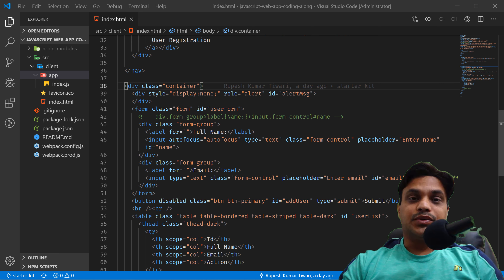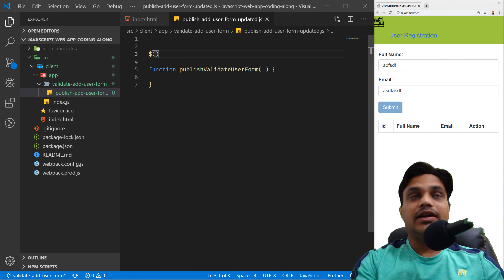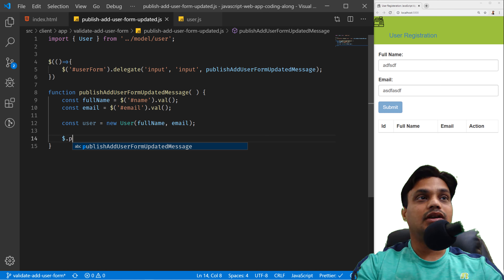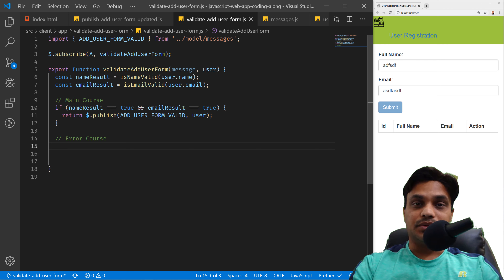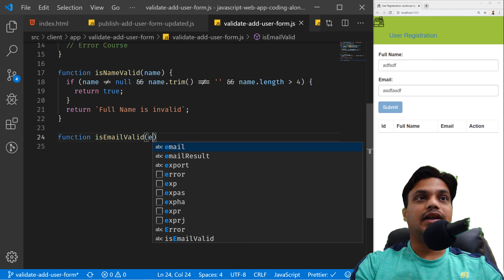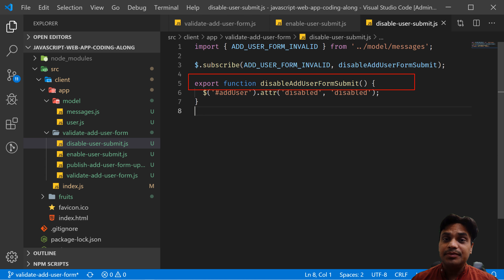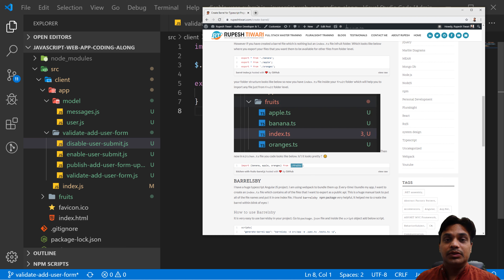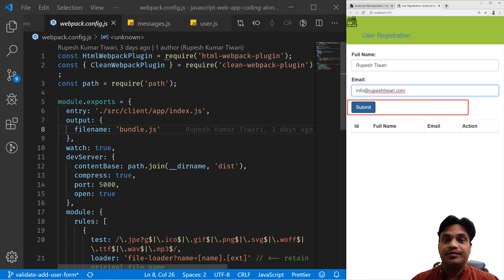4- User Registration Validation | Event | Demo | JavaScript | Webpack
javascript webpack node.js git jquery In this video we will write code to validate User Registration Form and Enable and disable Submit button based on validation.
📃More on Full Stack Master Courses📃

Full Stack Master Courses ( Beginners to Software Programming)
Live workshop where I will teach system design and you will learn how to create your first web application. (Recommended as starting course for any new learner) )
Learn what are the skills required to become a Full Stack Master professional developer on MEAN stack ( Recommended course to watch for beginners)

Full Stack Master Courses on JAVASCRIPT (Beginners)

Full Stack Master Courses on ANGULAR (Beginners)
Build e-Commerce Angular Application from Scratch (Complete Series of making online store with cloud heroku deployment. This is the latest one and highly recommended one )

Full Stack Master Courses on ANGULAR (Intermediate)

RxJS Subject in depth learning about Behavior, Replay, Async Subject in RxJS with demo and source code.
 Full Stack Master Courses on Interview Guidelines:
Again, thank you very much for your positive feedback.
Much Love,
- Rupesh Tiwari🙏